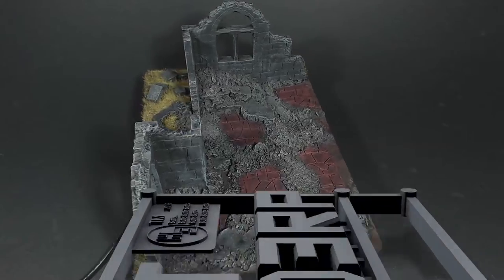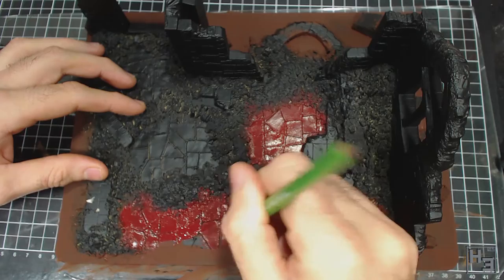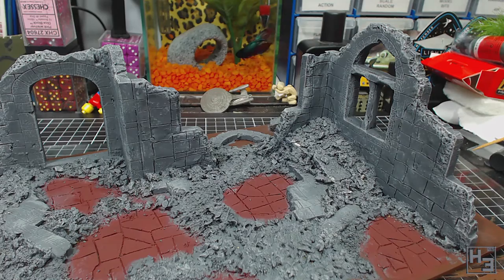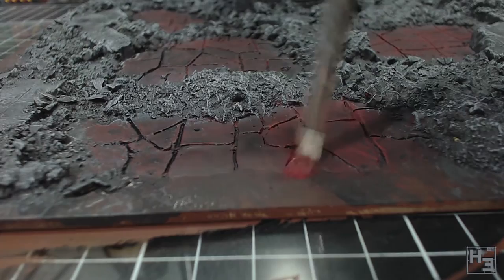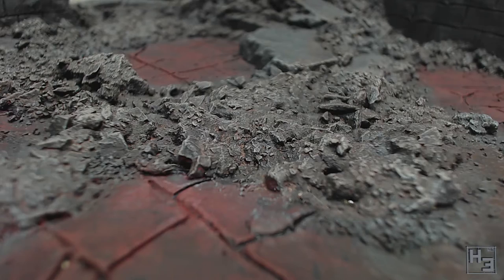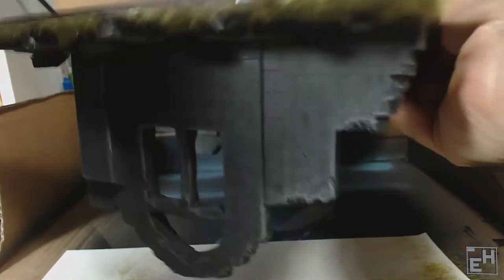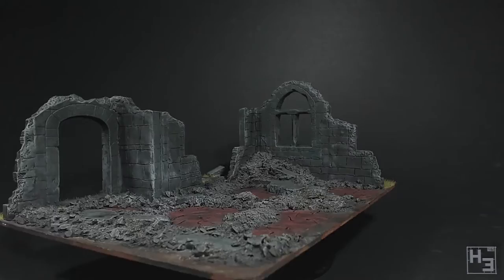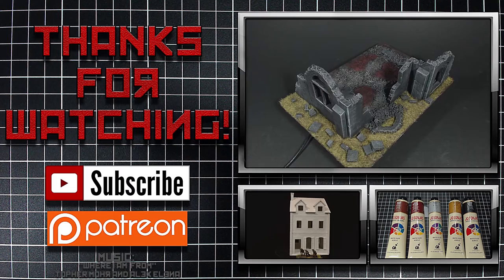Painting Church Ruins Using Artist's Acrylic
I was going to use my airbrush and try doing things a bit more complicated, but it turned out simple brush painting and drybrushing were quicker and more effective ways to paint this.

This also ties in to my look at cheap artist's acrylics, you can watch that here:

Paints I used:
Jo sonja (artist’s acrylic):
Brown Earth
Indian Red Oxide
Carbon Black
Nimbus Grey

The Army painter:
Strong tone
Dark tone